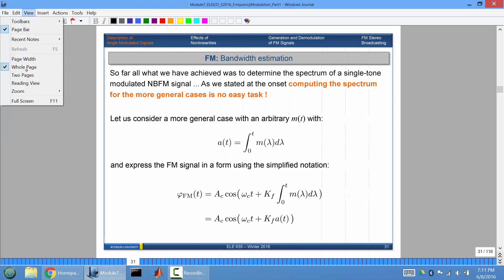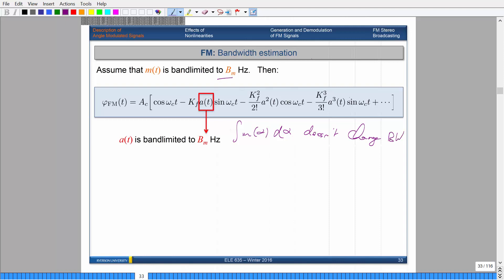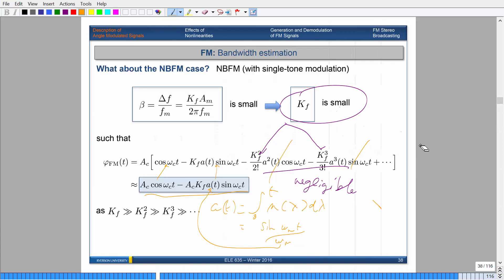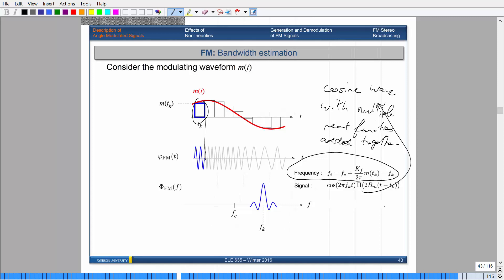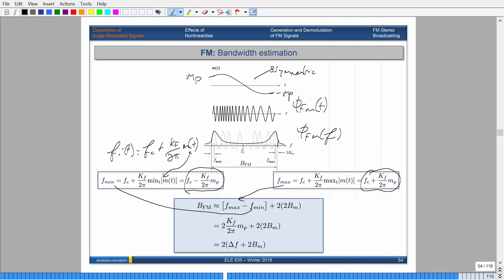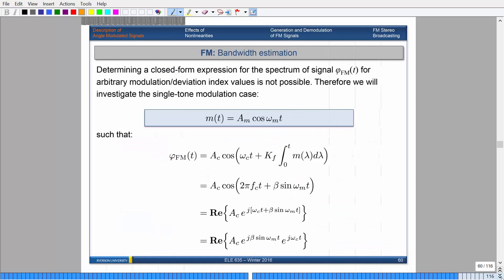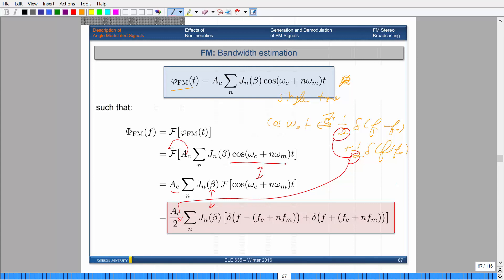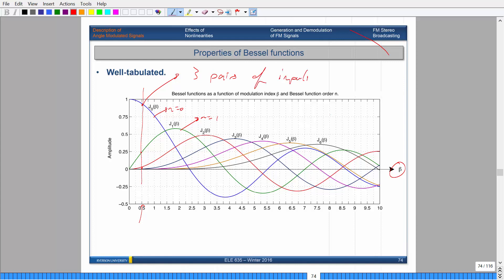Ryerson University - ELE 635 - Communication Systems - Lecture 7, Part 2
We further discuss FM bandwidth requirements, then look into the special case where the message signal is a single-tone, or a single cosine wave.